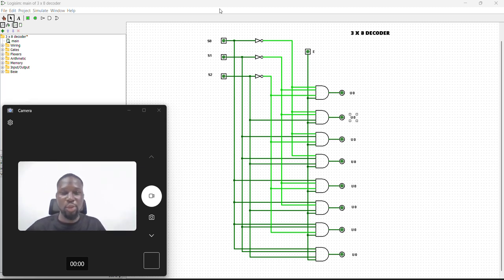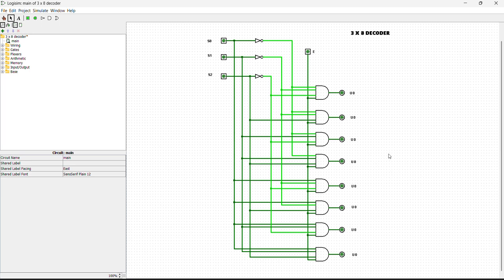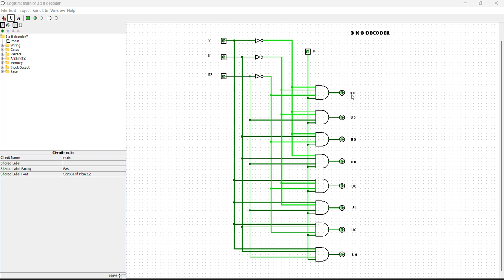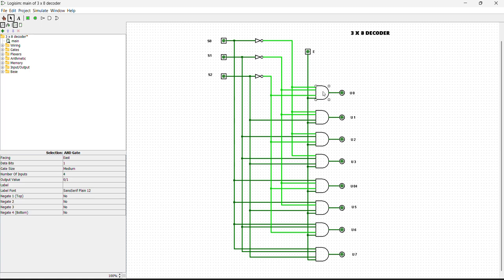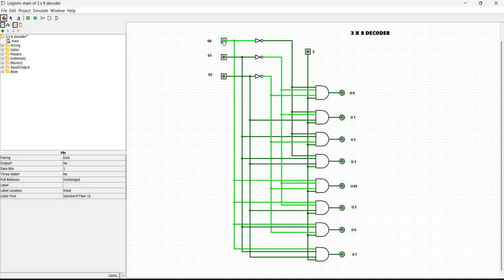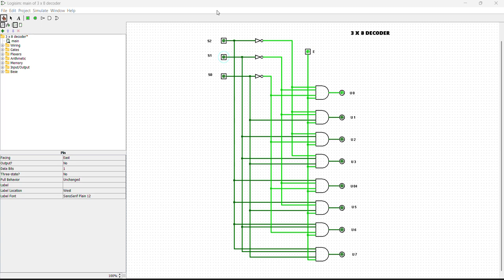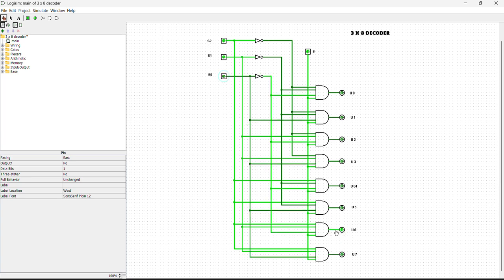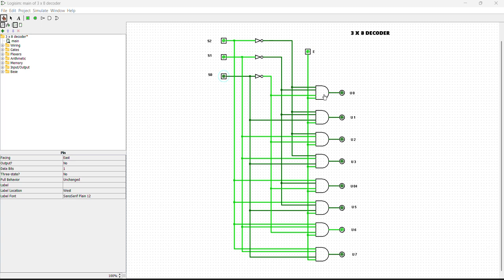3 X 8 DECODER A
3 X 8 DECODER